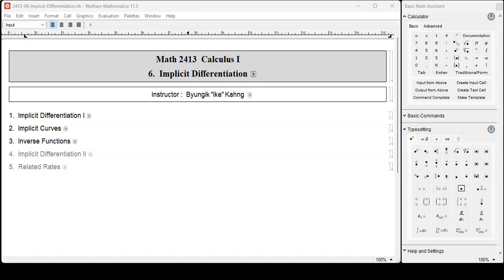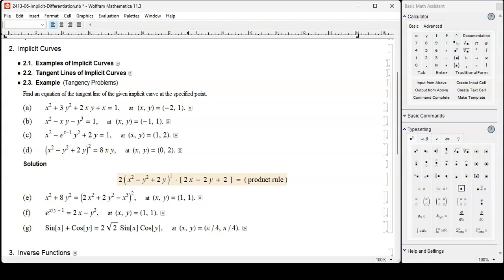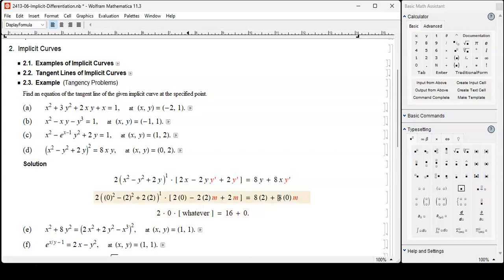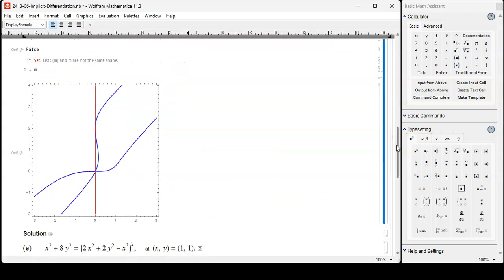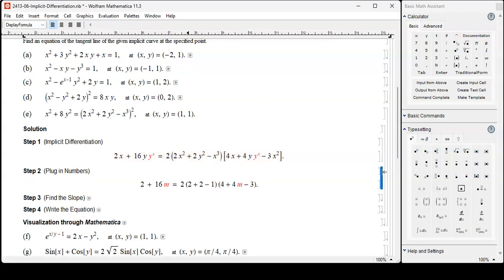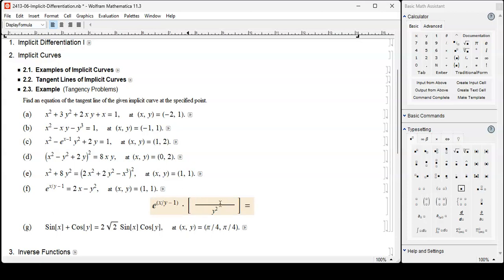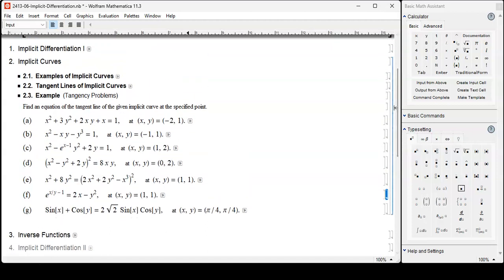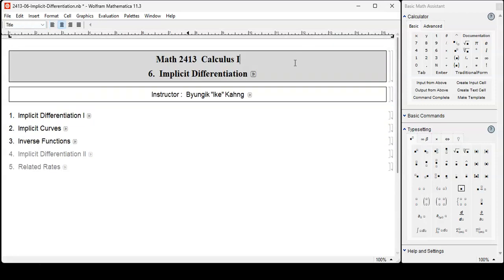2413 06 2B Implicit Curves 2